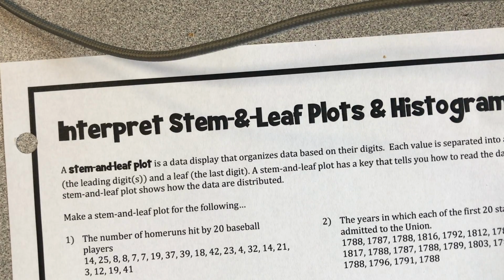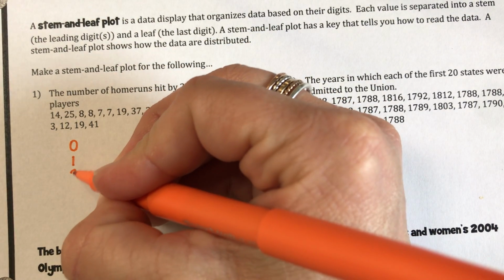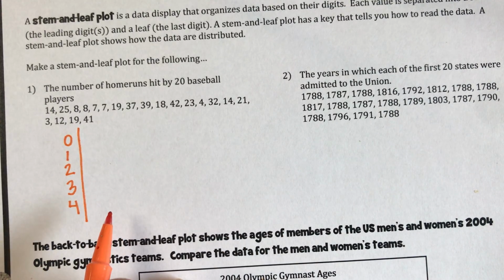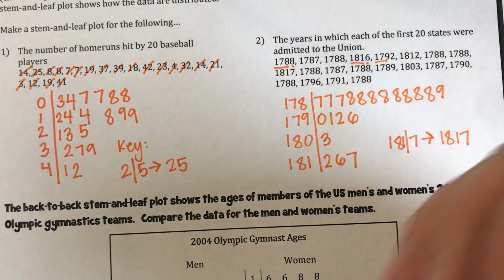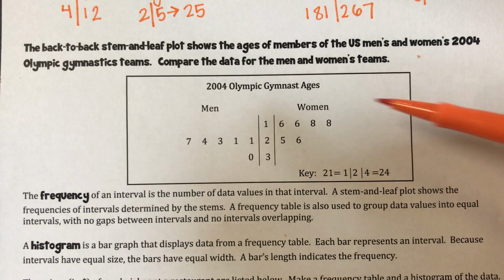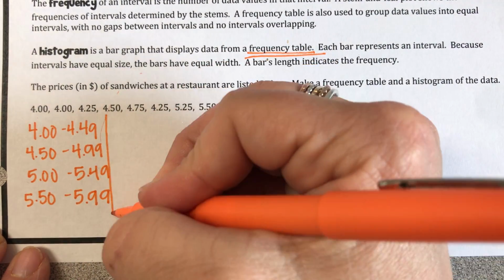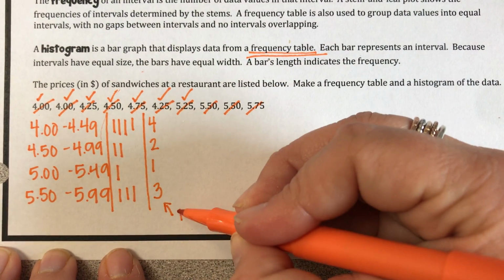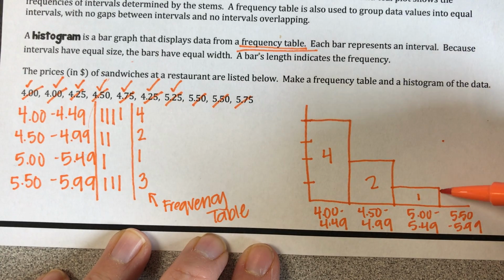9.10.4 stem and leaf plots